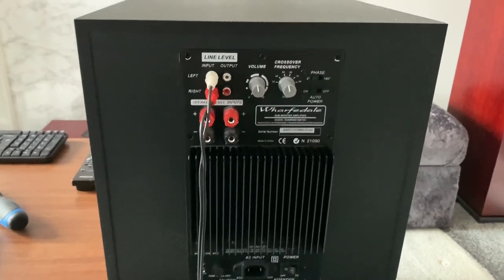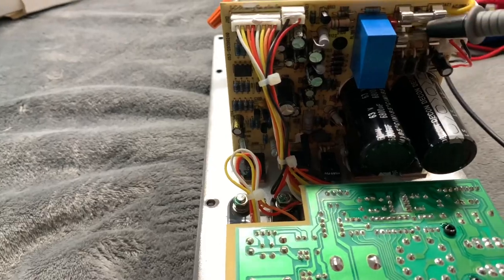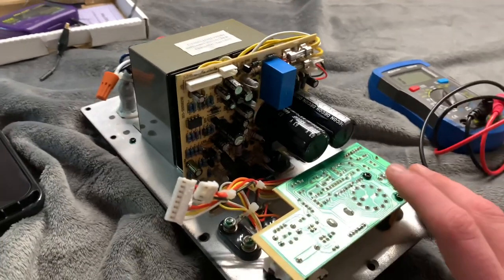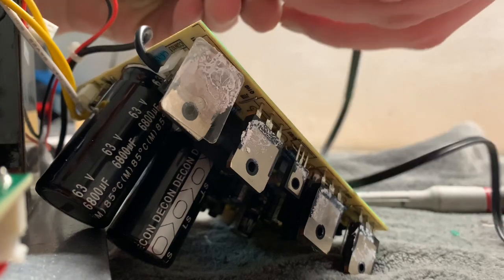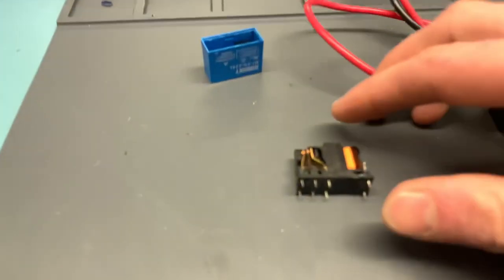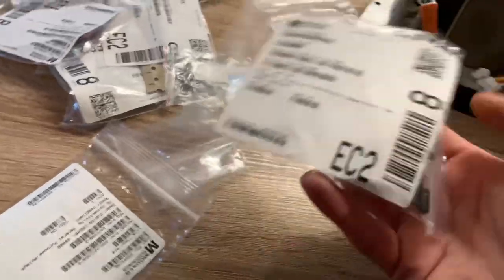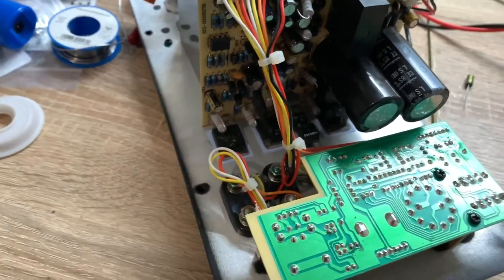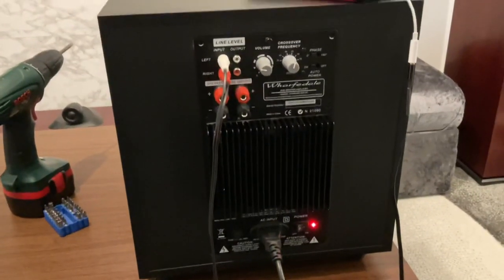Wharfedale SW-150 Subwoofer Repair